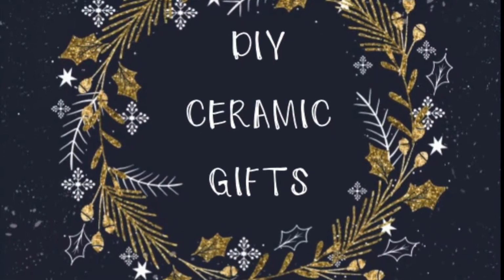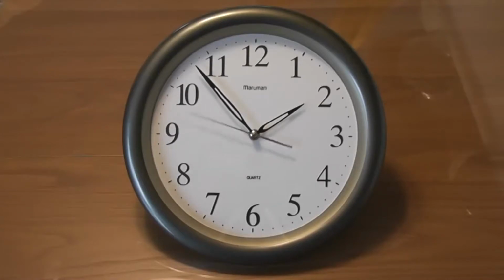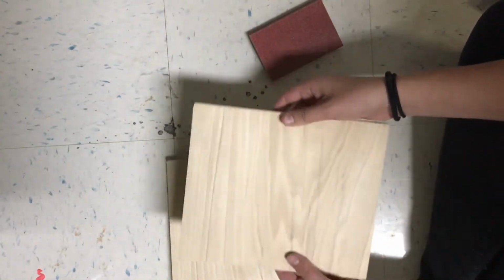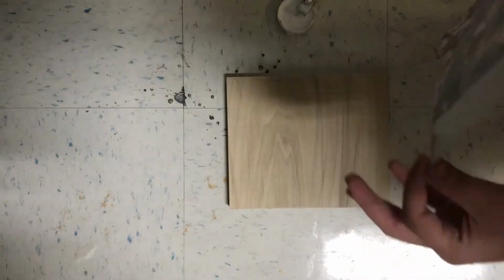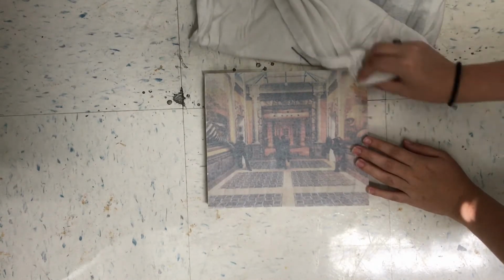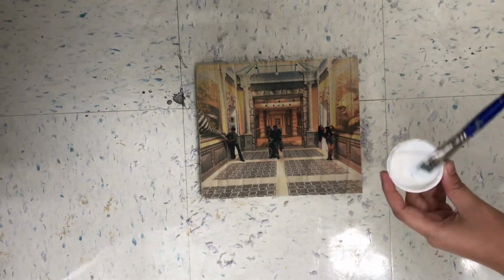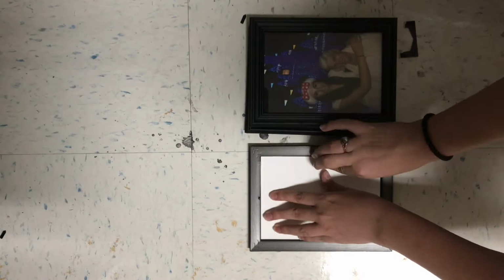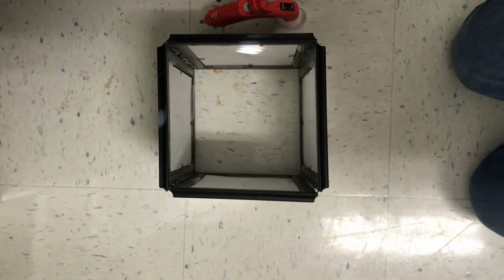DIY Easy Holiday Gifts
What you will need:
~DIY Ceramic gift:
*Ceramic mug or plate
*Oil Based Sharpie

~Wood Print:
*Wood
*Sand paper or sander
*Printed Image (if you run it through the copier it prints better than images that have been directly printed)
*Modge Podge

~Photo Lantern:
*4 picture frames
*Images
*Tape
*Hot glue gun
*Hot glue